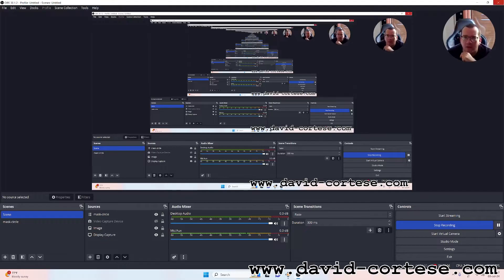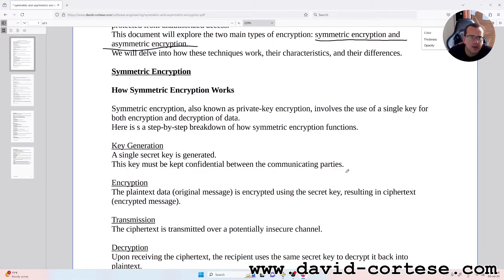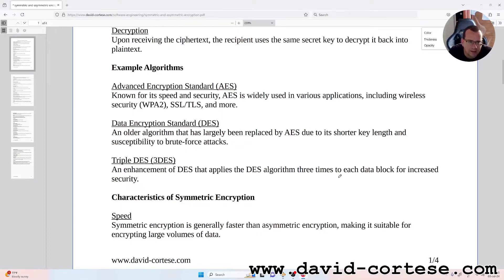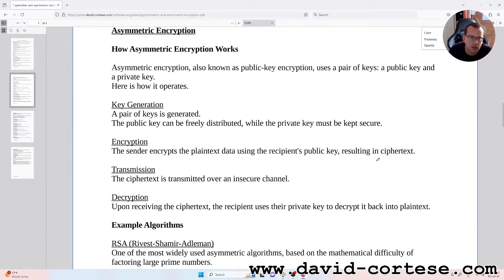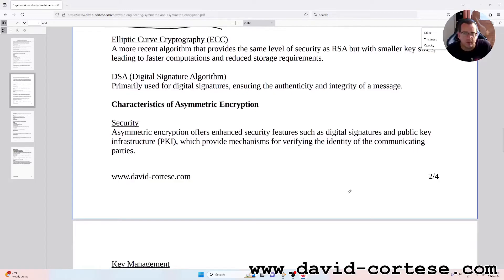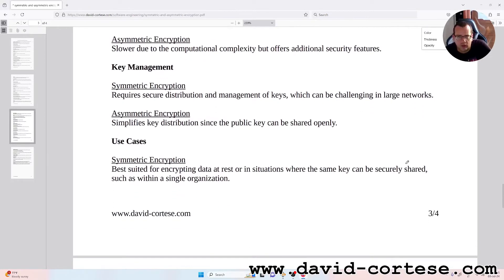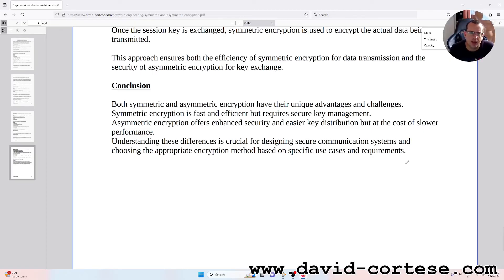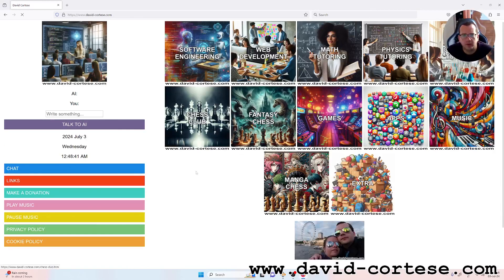SYMMETRIC AND ASYMMETRIC ENCRYPTION